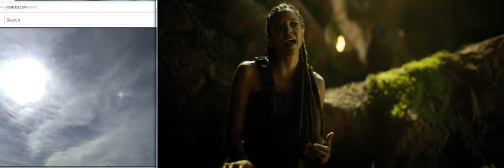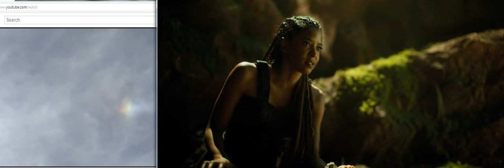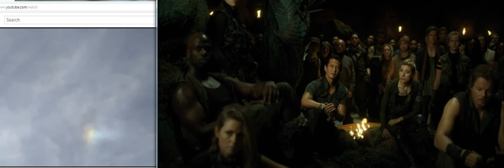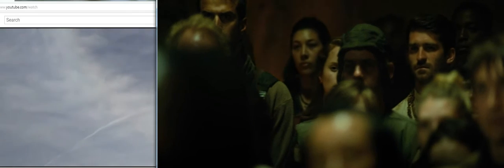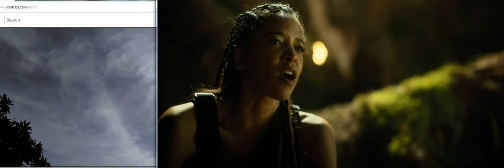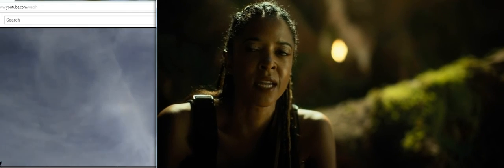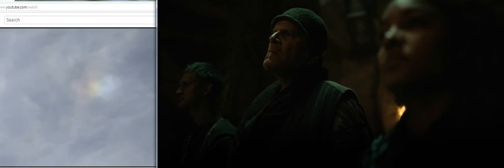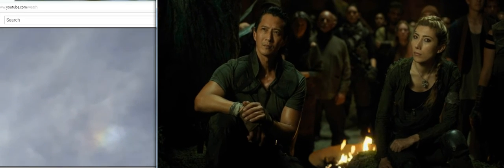They are telling us Pt.7 The Plan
Reality in Fiction.. Art imitates life imitates art. You know..